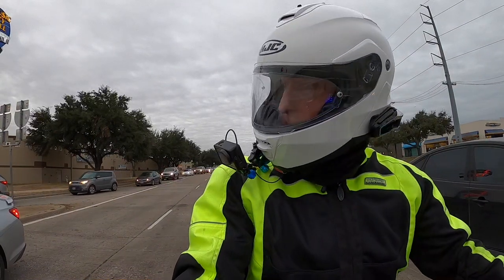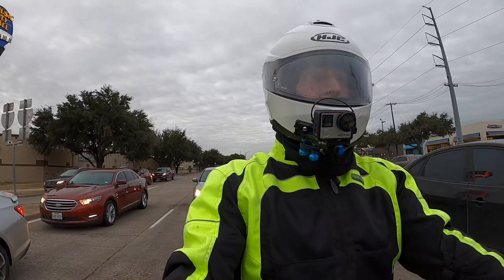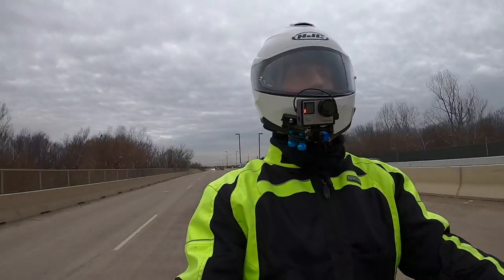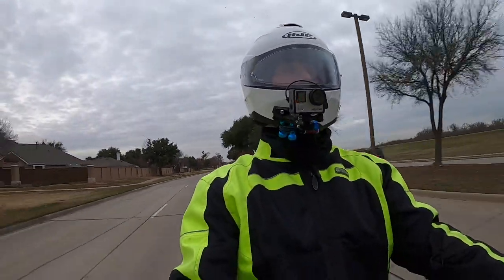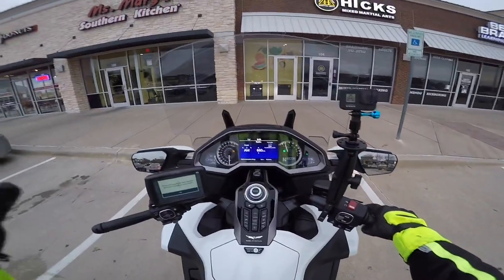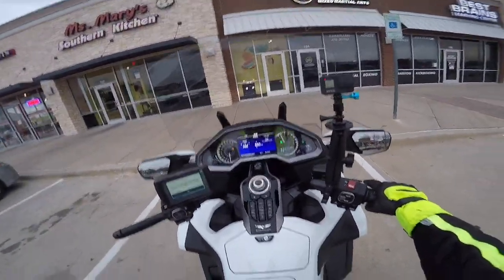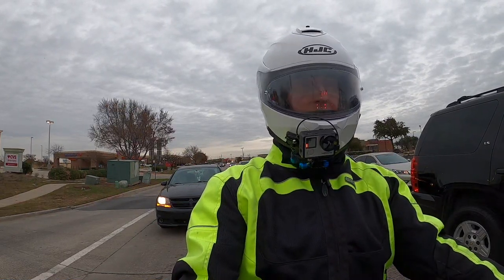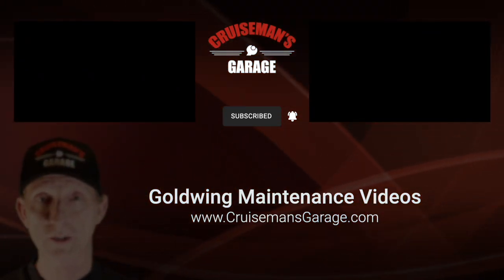Sharing Good News and Merry Christmas | 2018 Honda Goldwing | Moto Vlog | CruisemansGarage.com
This might be my last motovlog before Christmas, so if I don't talk to you again before Christmas, Merry Christmas everyone and Happy New Year!